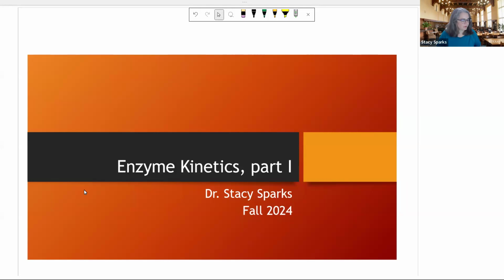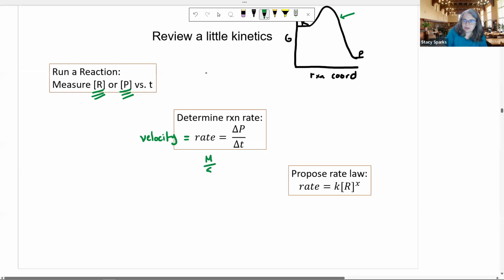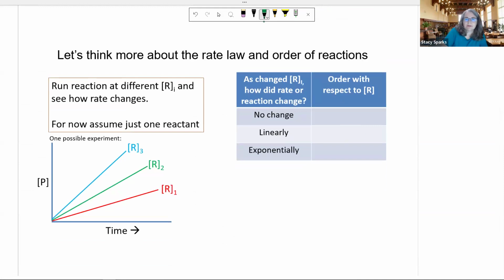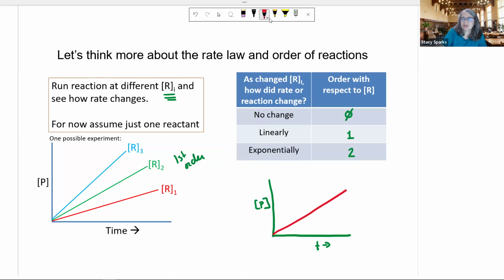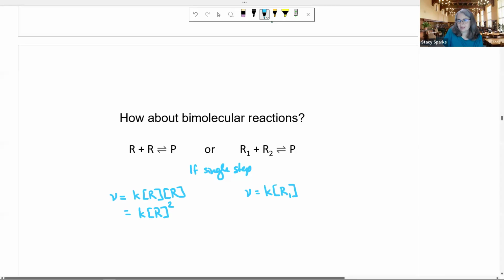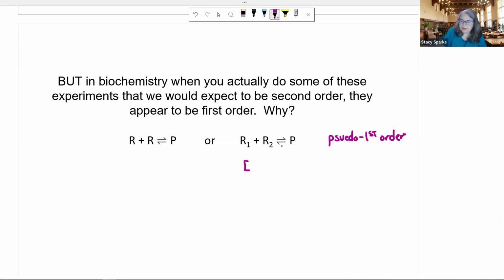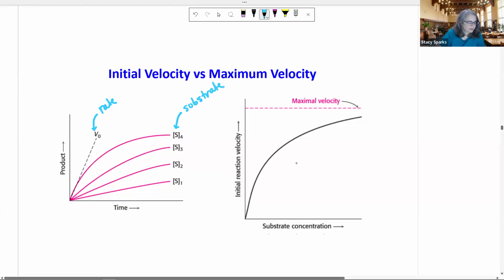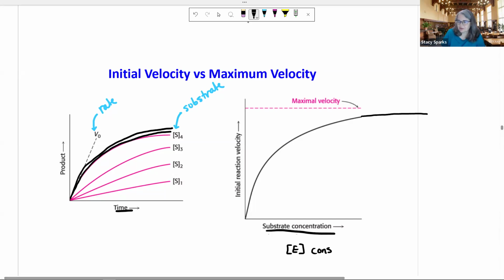Enzyme Kinetics, part 1: Kinetics Review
A review of kinetics.